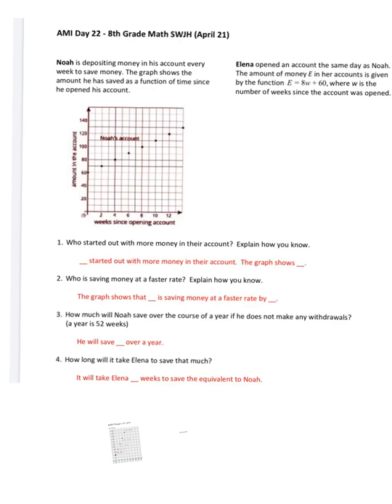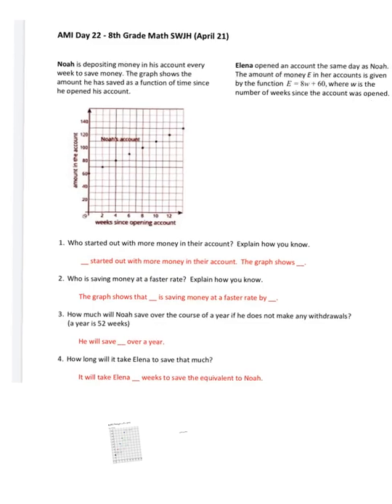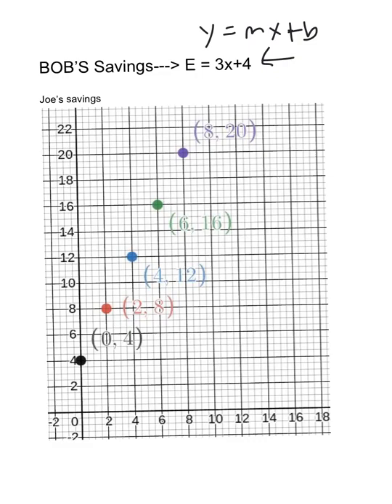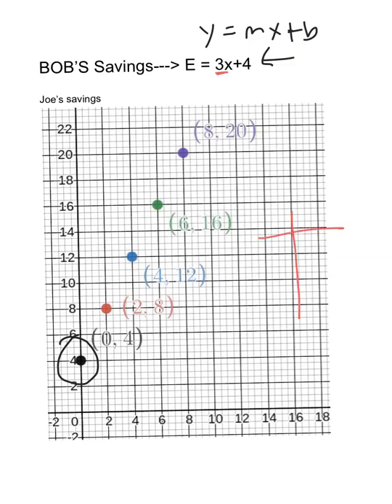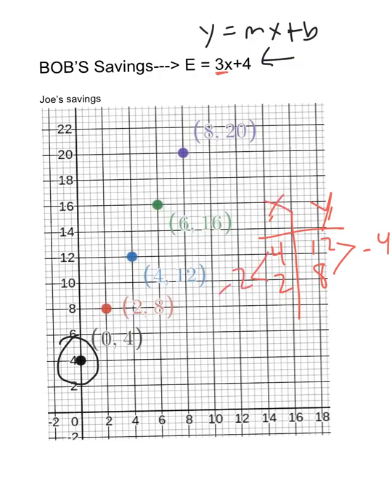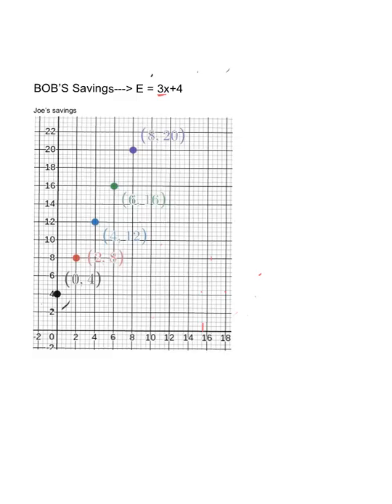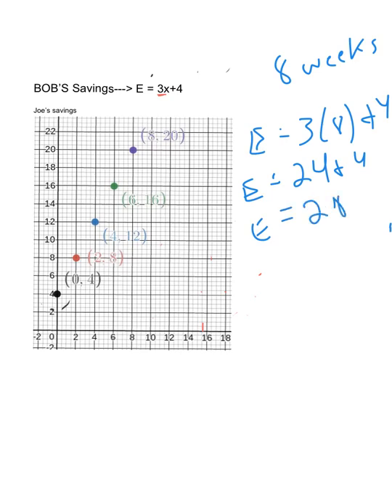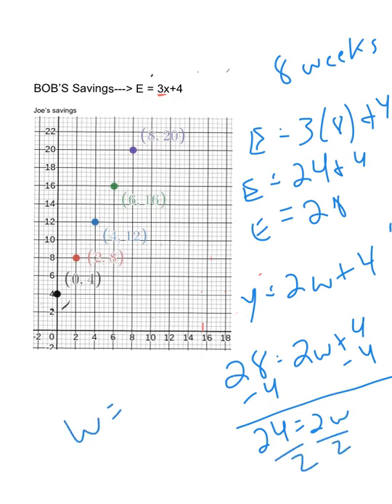8th Grade Math AMI Day 22